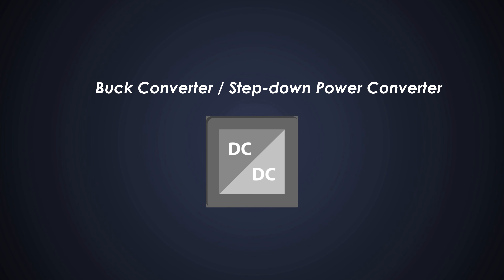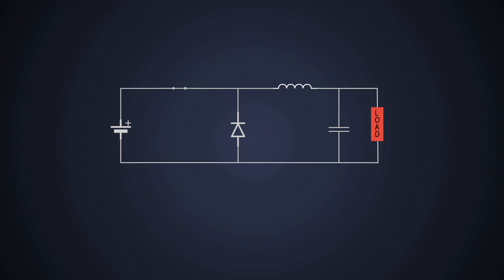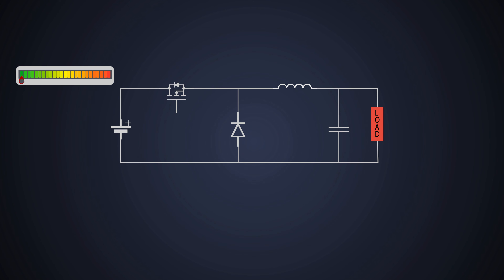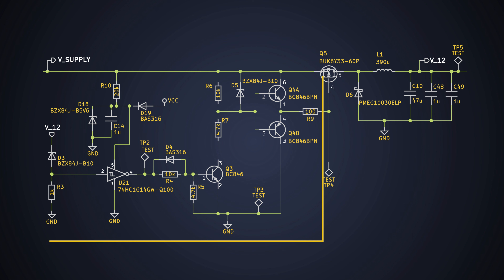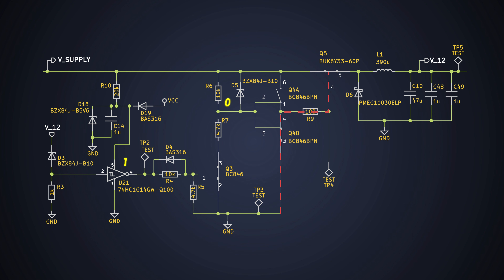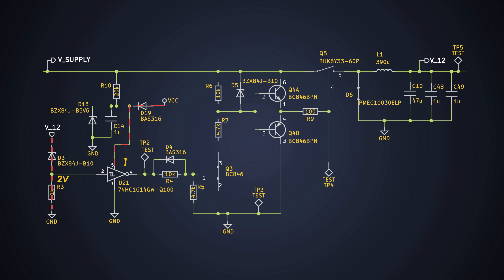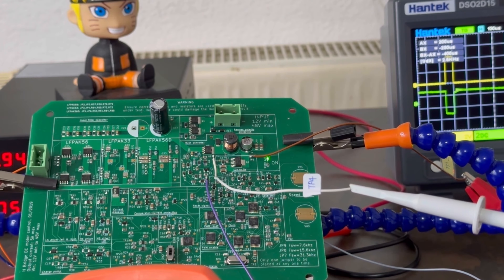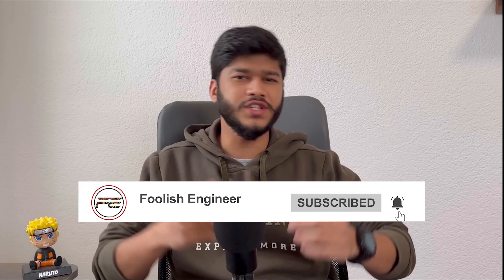how to Master the Control Loop of Buck Converter? Understanding of Buck converter control feedback.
0:00 Skip Intro
00:29 Buck converter working
03:25 Need of closed loop Control
04:11 Control circuit
07:40 Demo

Where to order the Nexperia MOSFET and GaN FET handbook?

Check us out!